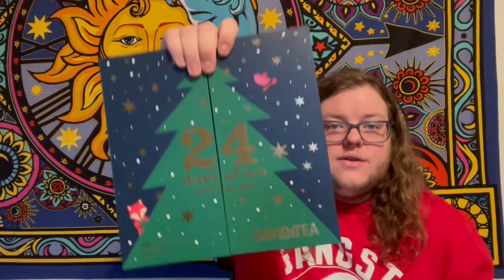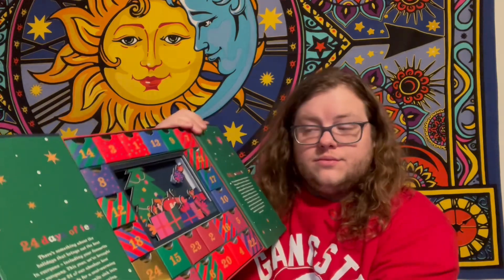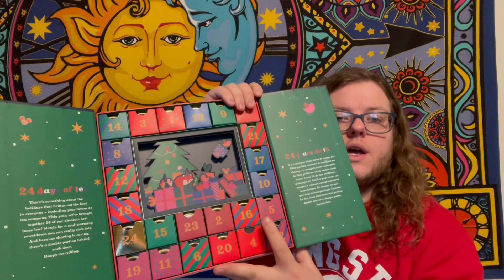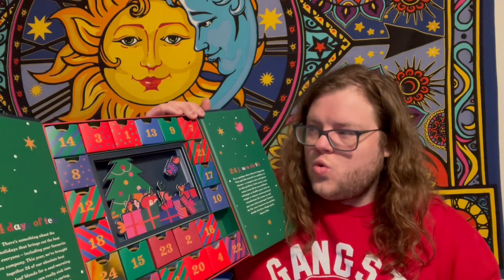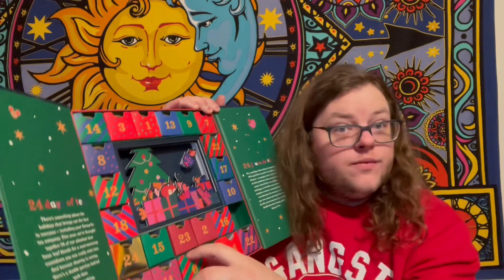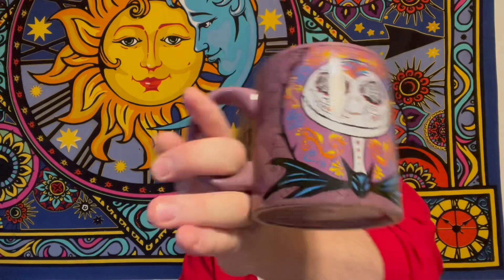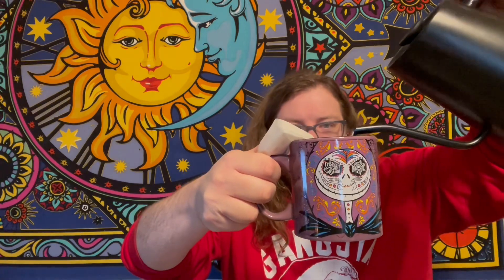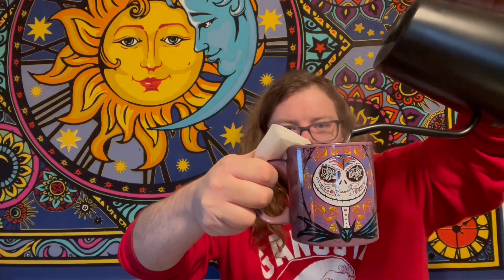David’s Tea Advent Calendar Day 5 & 6- Blueberry Fields Forever & North Star